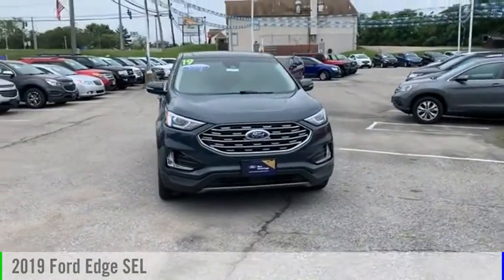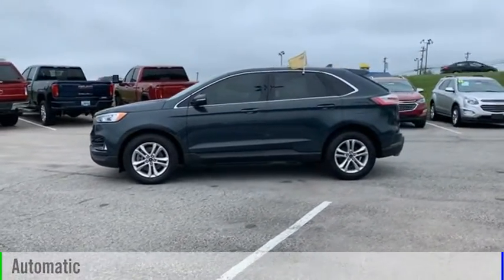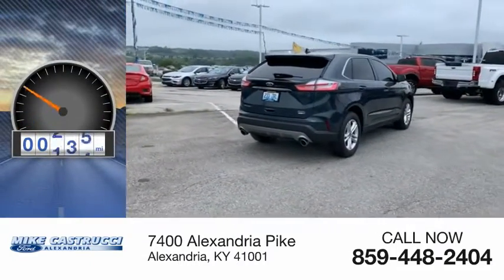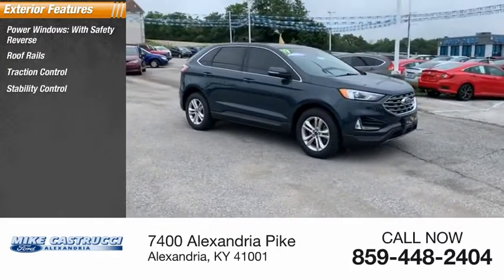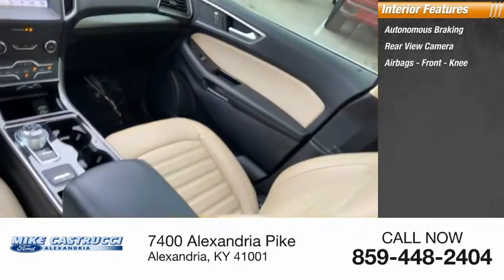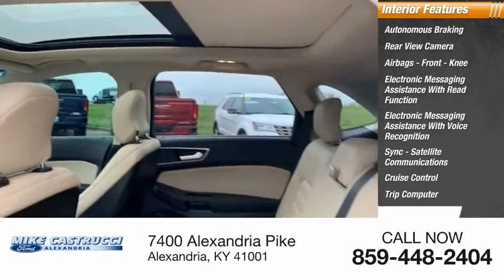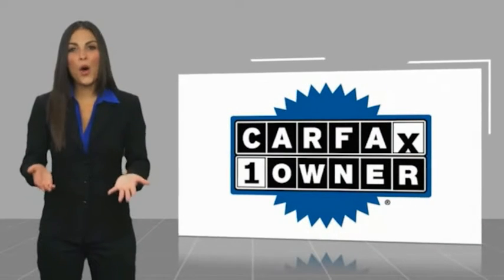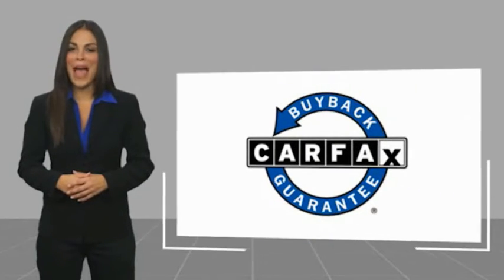2019 Ford Edge 78491A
2019 Ford Edge SEL

Certified. Baltic Sea Green Metallic 2019 Ford Edge SEL AWD 8-Speed Automatic EcoBoost 2.0L I4 GTDi DOHC Turbocharged VCT 1 OWNER, SIRIUS XM RADIO, HEATED SEATS, SYNC VOICE SYS, NAVIGATION, NAVI/ GPS, NON-RENTAL, LOCAL TRADE, NON-SMOKER, BACK UP CAMERA, TWIN PANEL MOONROOF, AWD, 2 Driver Configurable 4.2 Color LCD Displays, ActiveX Seating Material Heated Bucket Seats, Adaptive Cruise Control w/Stop & Go, Equipment Group 201A, Evasive Steering Assist, Ford Co-Pilot360 Assist+, Lane Centering, LED Signature Daytime Running Lamps, Navigation System, Premium 9 Speaker Audio System, SiriusXM Traffic & Travel Link, Voice-Activated Touchscreen Navigation System.Odometer is 638 miles below market average! 21/28 City/Highway MPGFord Gold Certified Details:  * Powertrain Limited Warranty: 84 Month/100,000 Mile (whichever comes first) from original in-service date  * Vehicle History  * Transferable Warranty  * Roadside Assistance  * Limited Warranty: 12 Month/12,000 Mile (whichever comes first) after new car warranty expires or from certified purchase date  * Warranty Deductible: $100  * 172 Point Inspection  * and 22,000 FordPass Rewards Points to use toward first two maintenance visitsThis 2019 Ford Edge SEL comes equipped with Equipment Group 201A (2 Driver Configurable 4.2 Color LCD Displays, ActiveX Seating Material Heated Bucket Seats, LED Signature Daytime Running Lamps, and Premium 9 Speaker Audio System), Ford Co-Pilot360 Assist+ (Adaptive Cruise Control w/Stop & Go, Evasive Steering Assist, Lane Centering, SiriusXM Traffic & Travel Link, and Voice-Activated Touchscreen Navigation System), Cold Weather Package (Front & Rear Floor Liners, Heated Steering Wheel, and Windshield Wiper De-Icer), Ford Gold Certified Certified, AWD, Navigation System, 4-Wheel Disc Brakes, 6 Speakers, ABS brakes, Air Conditioning, Alloy wheels, AM/FM radio: SiriusXM, AppLink/Apple CarPlay and Android Auto, Auto High-beam Headlights, Auto-dimming Rear-View mirror, Automatic temperature contro